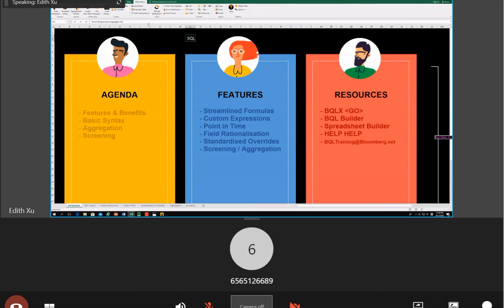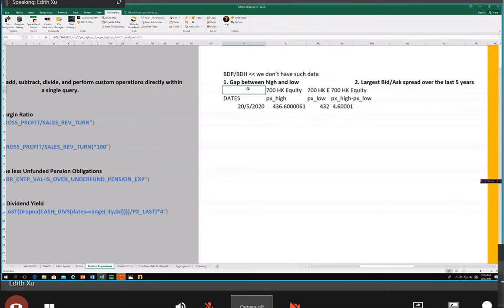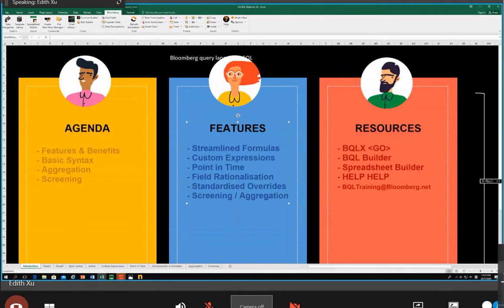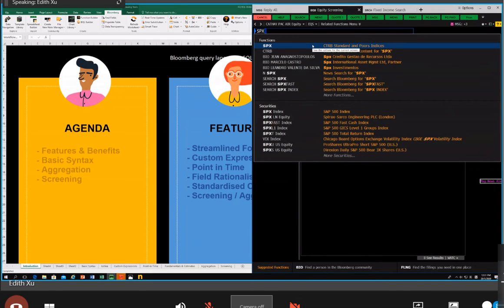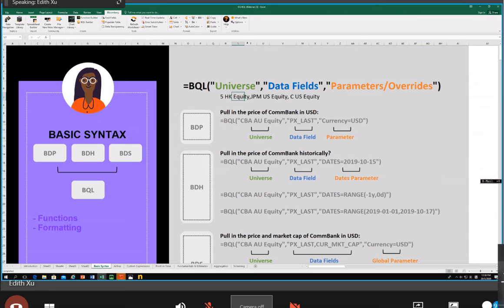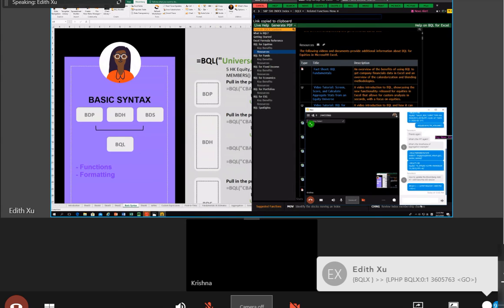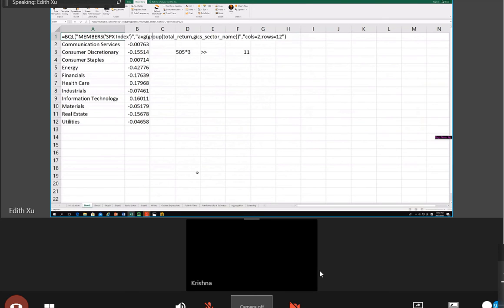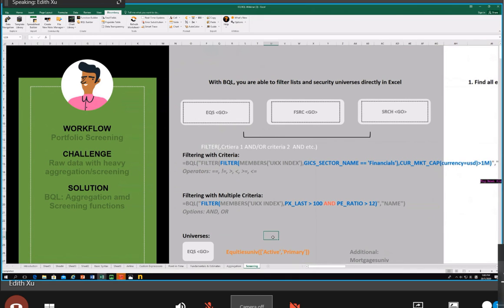bl oom bq l 200520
блу м б е рг кь ю ри ленгуэ д ж